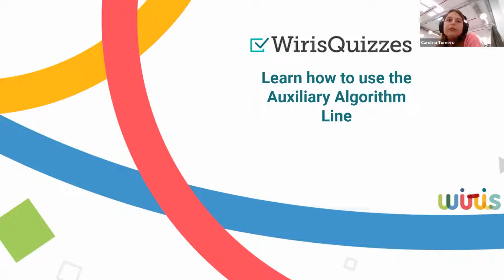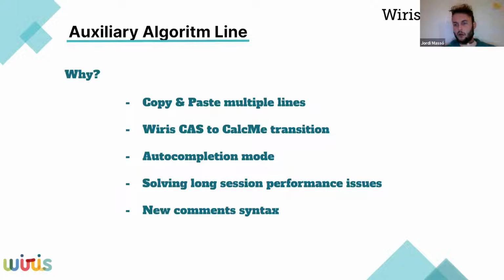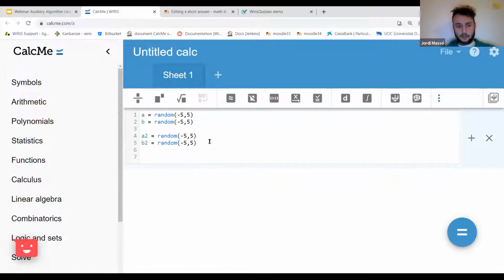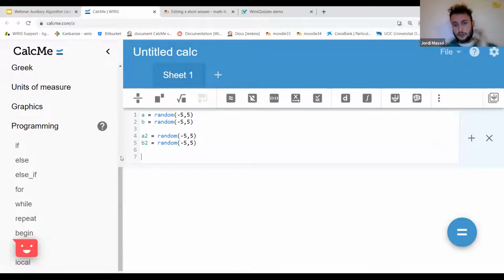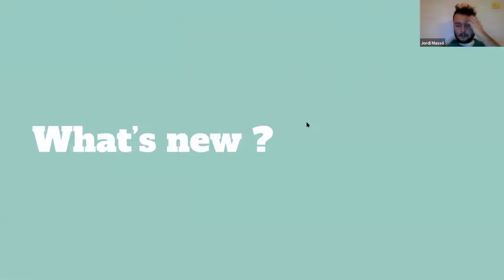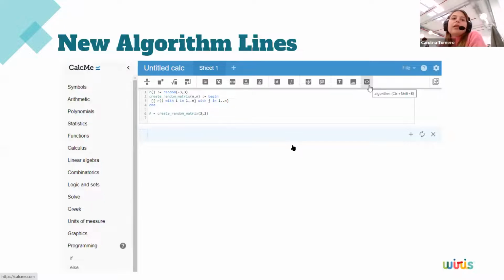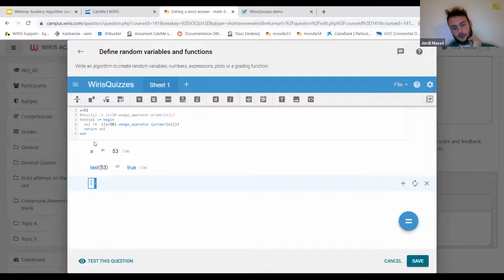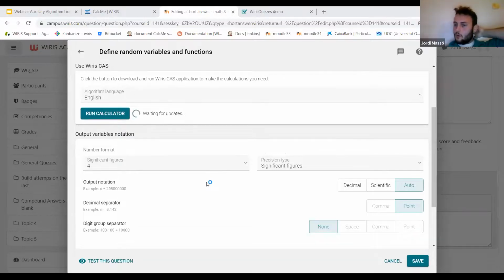WirisQuizzes Webinar: Algorithm Line (English)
Discover CalcMe's Revolutionary Approach to Mathematical Content Creation!

This video unveils CalcMe's latest innovation, a game-changer in digital mathematics. Delve into advanced techniques that will elevate your content creation process, streamline your workflow, and enhance your overall productivity.

Learn to harness the power of multi-line code management, gaining insights into efficient structuring and organization of complex mathematical algorithms. Master the nuances of the new comment syntax, enabling clearer documentation and improved collaboration. Experience the time-saving benefits of intelligent autocomplete features designed to accelerate your coding process and reduce errors.

Whether you're an educator crafting intricate lesson plans, a content developer producing cutting-edge educational materials, or an edtech professional pushing the boundaries of digital learning, this video is tailored to optimize your work with mathematical content.

Transform your approach to algorithm creation and mathematical content development with WirisQuizzes and CalcMe. Unlock new possibilities in STEM education and elevate the quality of your digital mathematics resources.